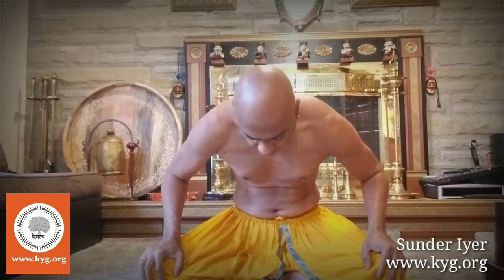01 Omkar Kriya | KYG Yoga Practice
Omkar Kriya is a method of chanting the AUM along with the cleansing breath. This is the first of the 4 kriyas that are ideally done before one practices his or her asanas.
This short video is the first of the four videos in this series and demonstrates the OMKAR KRIYA.